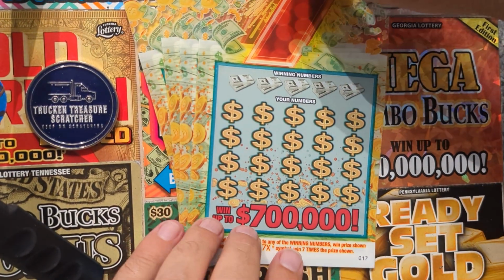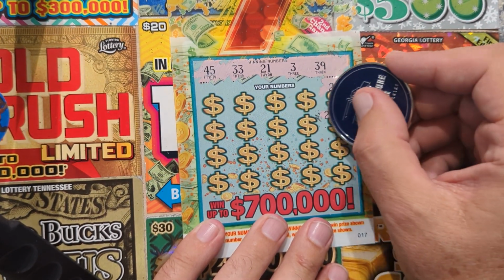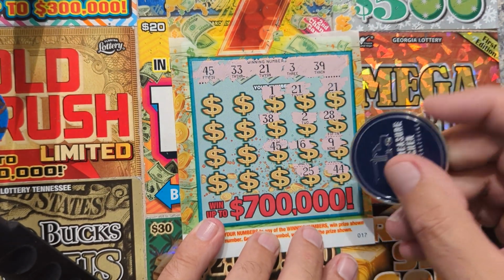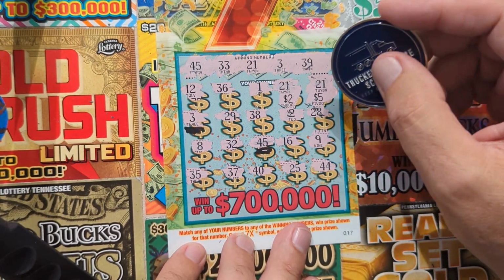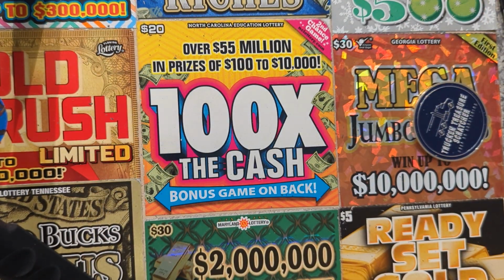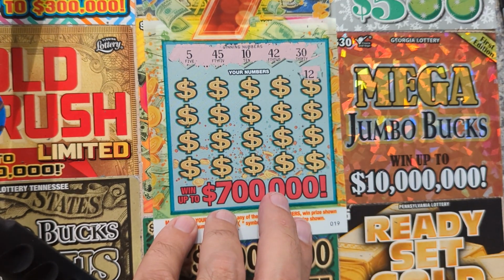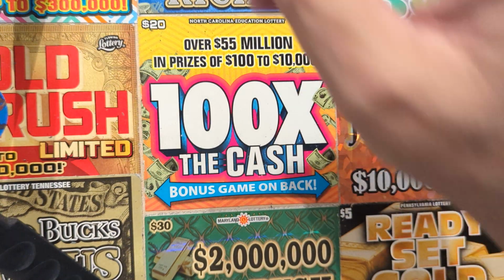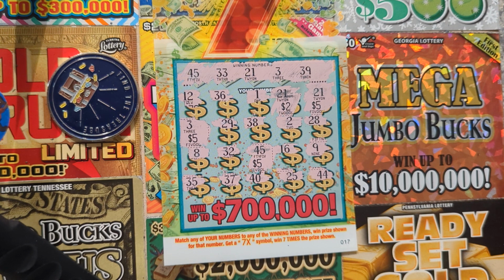Georgia Lottery $40 Session, 2 Out Of 4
Georgia Lottery tickets